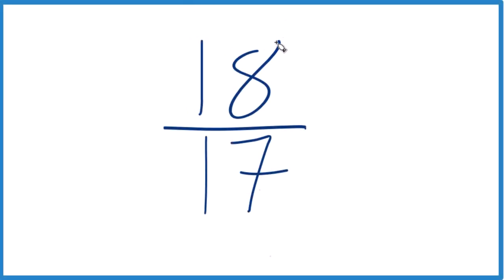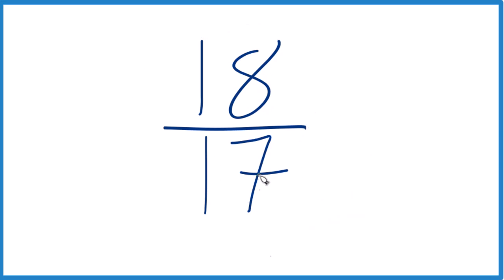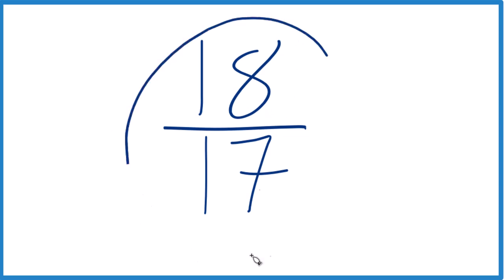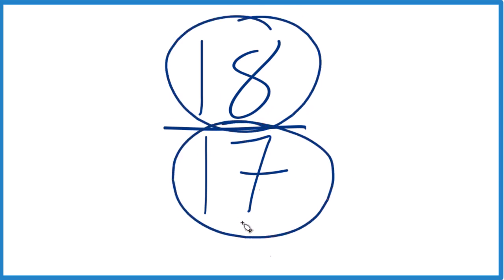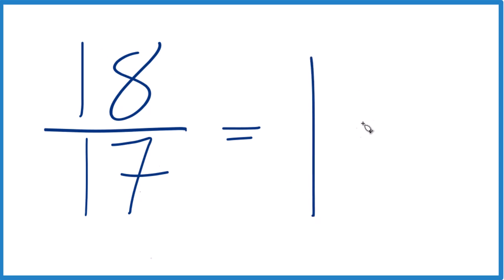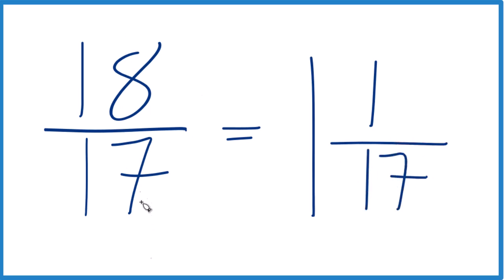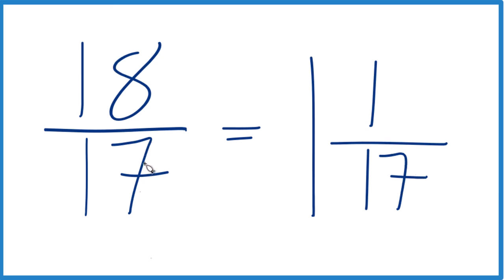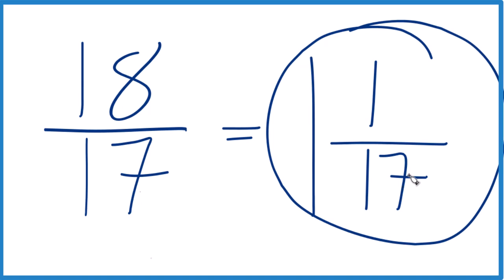How to Simplify the Fraction 18/17 (and as a Mixed Fraction)